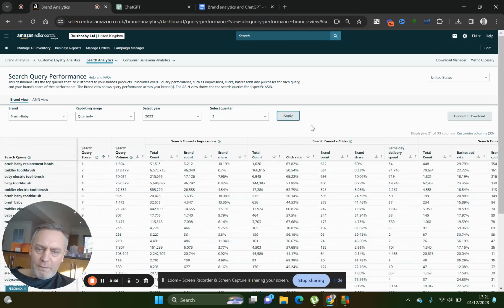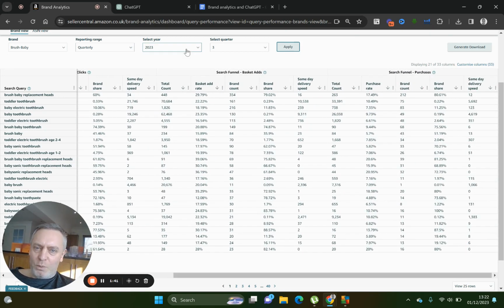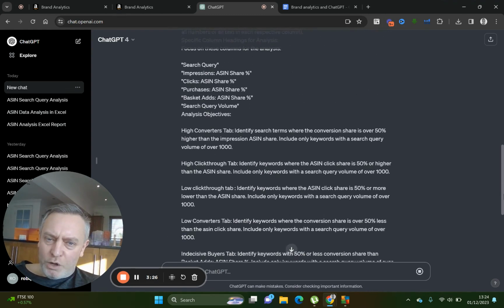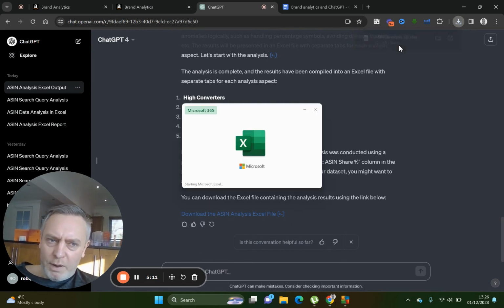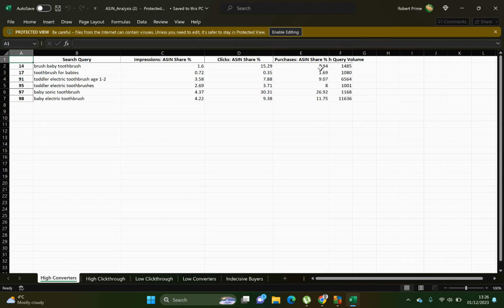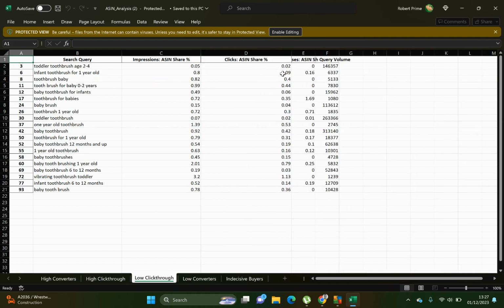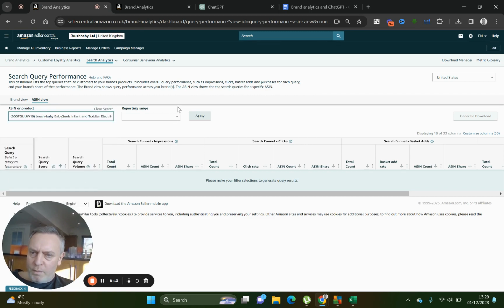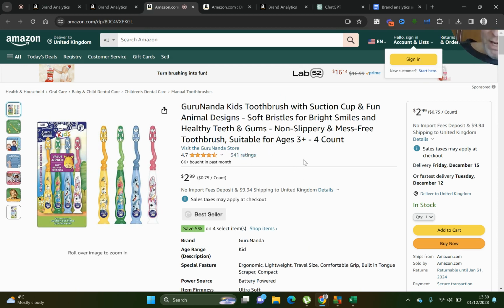Using Brand Analytics + ChatGPT = ADVANCED and easy Listing Optimization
3rd place in Billion Dollar Seller Hacks 2023!!

There is an SOP and PROMPT needed for this, to get that please drop me an email at and I will send you it personally.

A 10 minute video on how to use amazon brand analytics with chat gpt to give you all kinds of insights you can use easily to optimize your amazon listing PERFECTLY.

A method I use in my agency for listing optimzation and PPC and created myself which came 3rd in the Billion Dollar Seller Summit hacks competition!!

I am happy to answer any questions also and am very open to ways to improve this.

I am NOT technical and this is not intended to be technical. I am however lazy and like things that save time!!